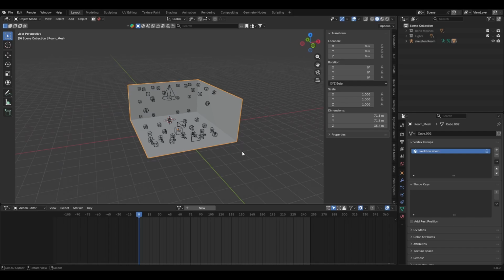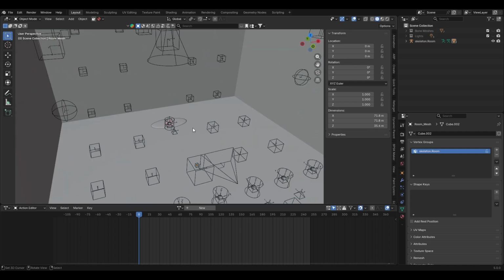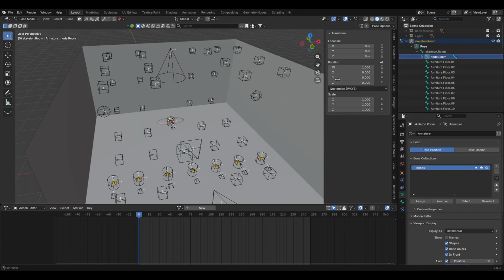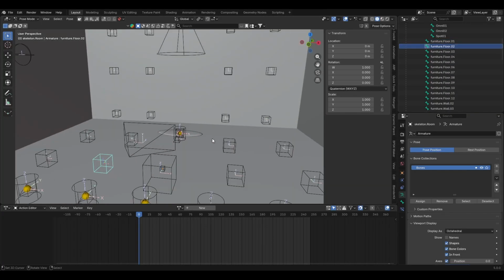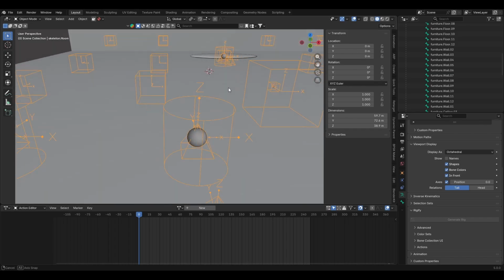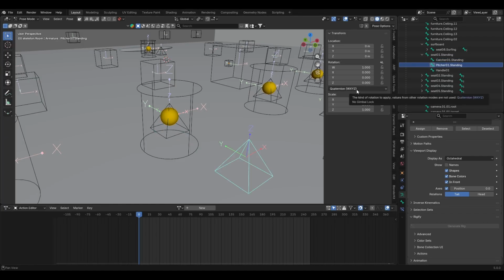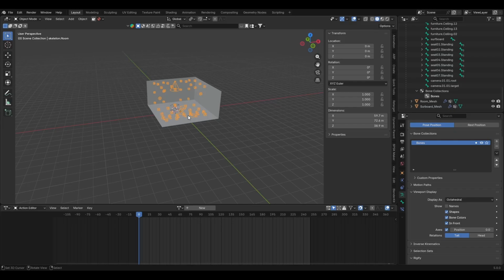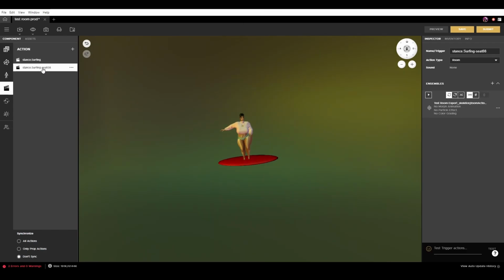Overview: IMVU Rooms (Blender)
Here's an overview of how rooms are set up for IMVU using Blender.

RECOMMENDED TOOLS/ADDONS (BLENDER AND OTHER 3D SOFTWARE)

IMVU DEVKITS